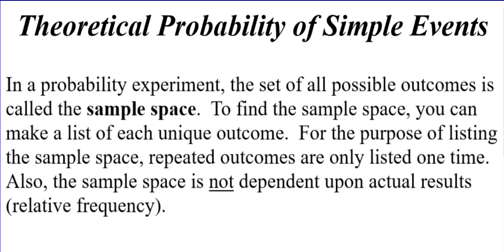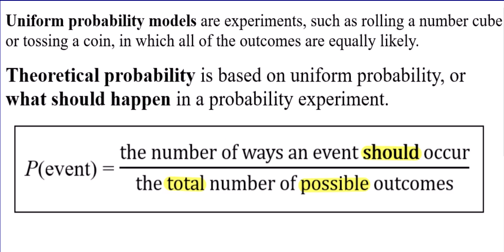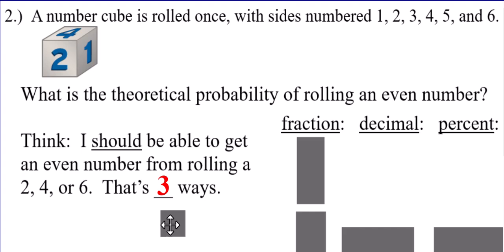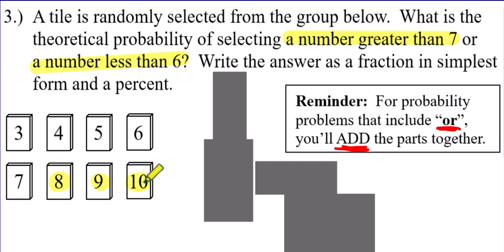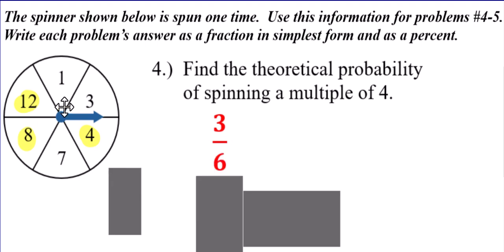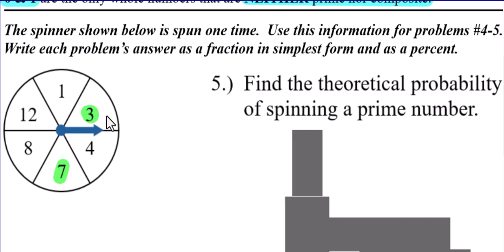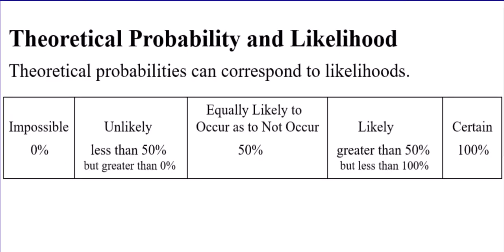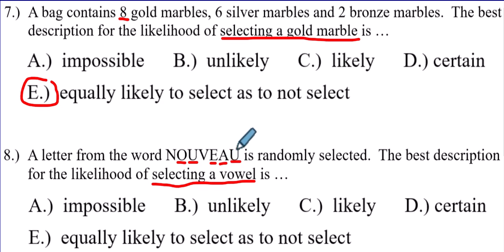Theoretical Probability of Simple Events PART 1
Mr. Underkoffler goes through PART 1 of the guided-notes on Theoretical Probability of Simple Events.